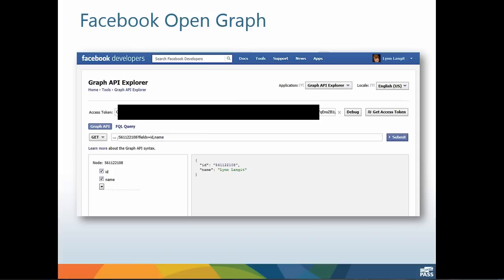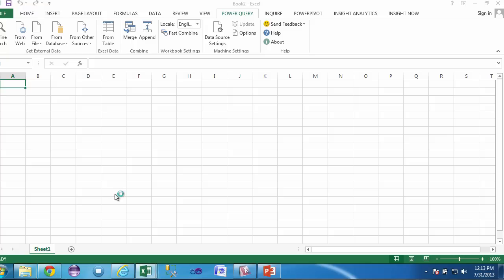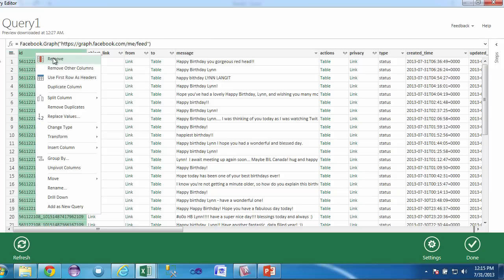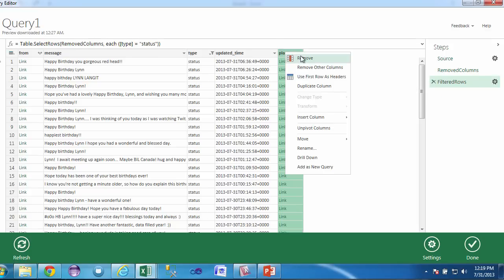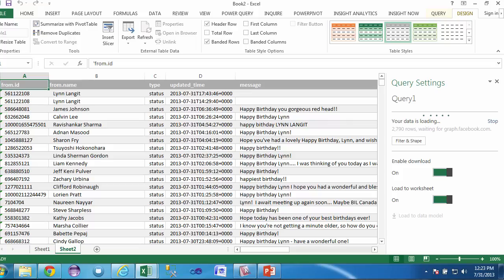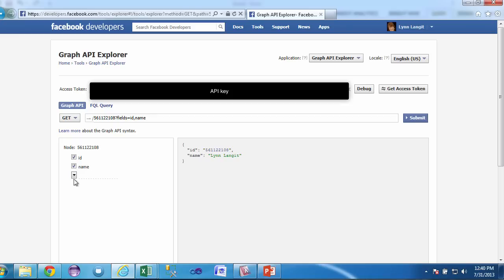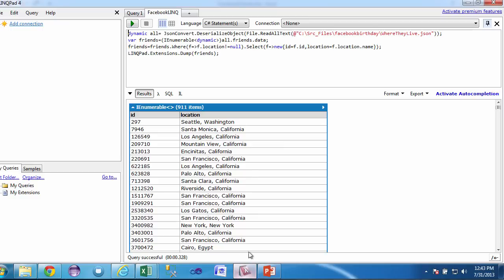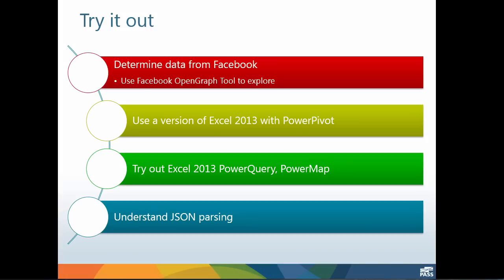Excel PowerQuery and Facebook Data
using PowerQuery to get Facebook OpenGraph data